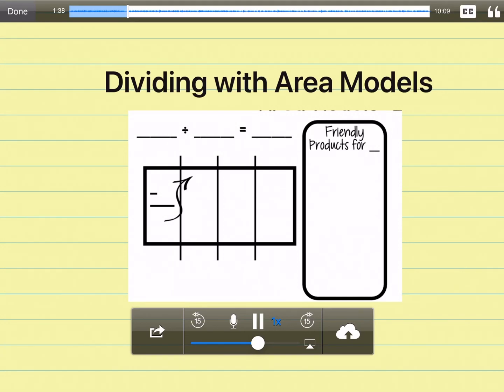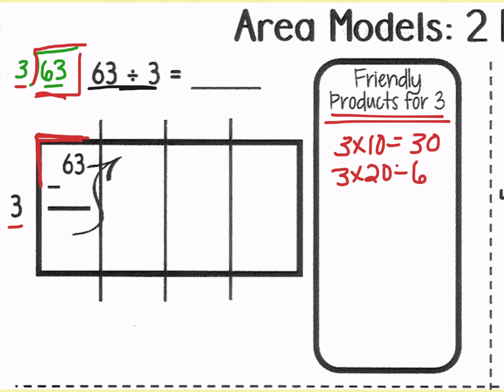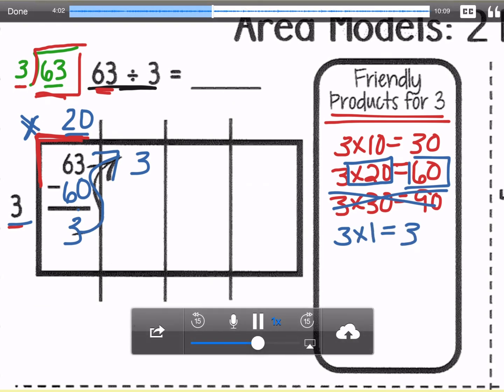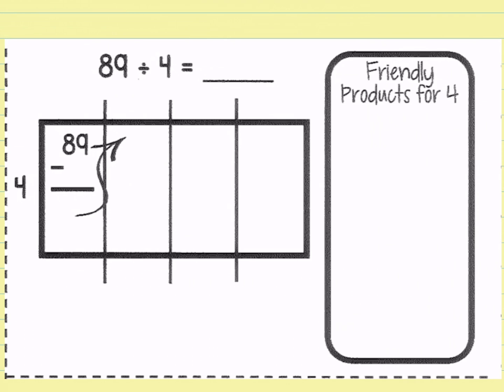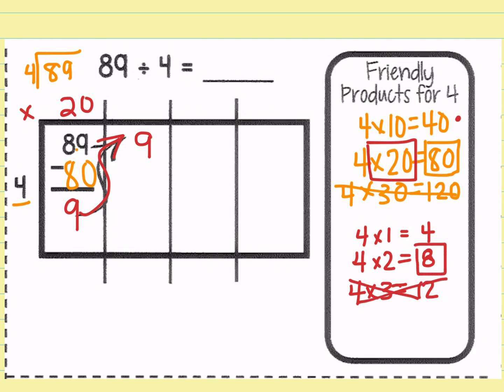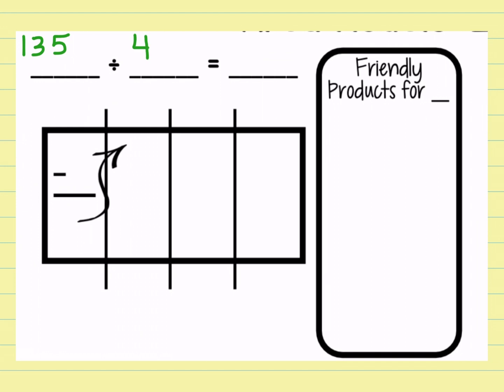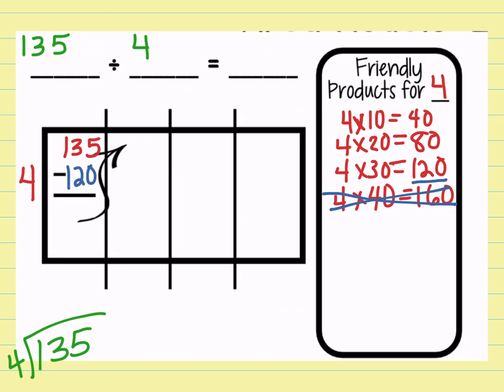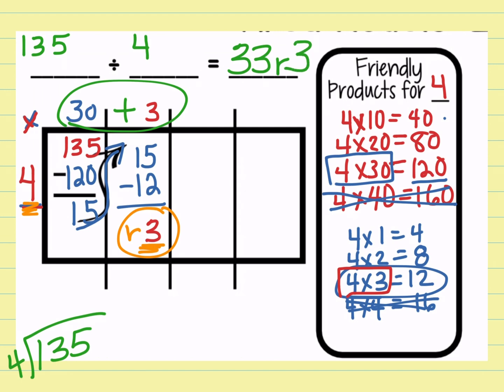Dividing with Area Models